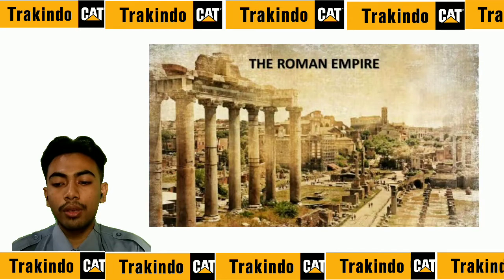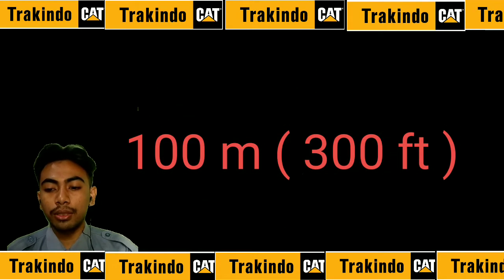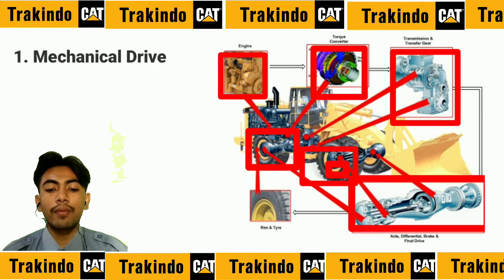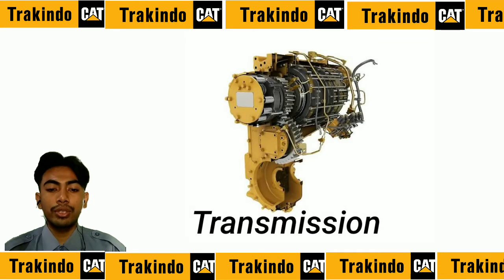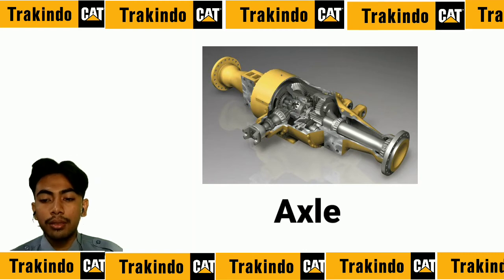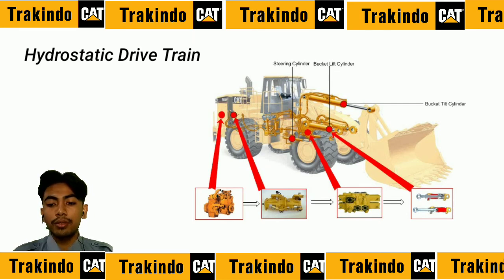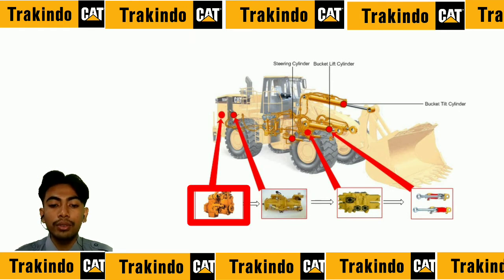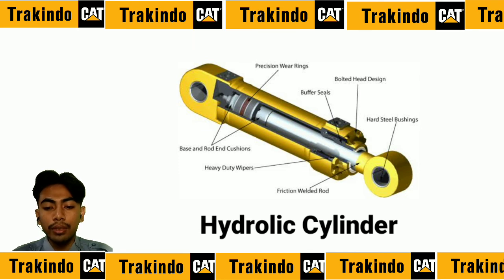Wheel Loader Caterpillar, the Drive Components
well, In this Video I'll explain about one of the Caterpillar Unit product, that's wheel Loader.